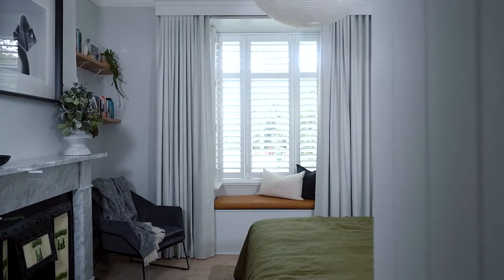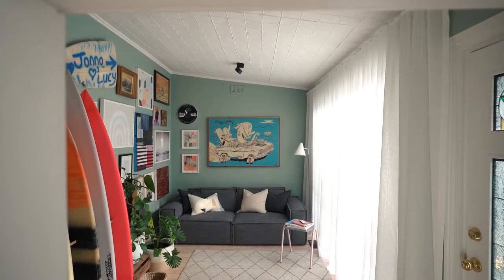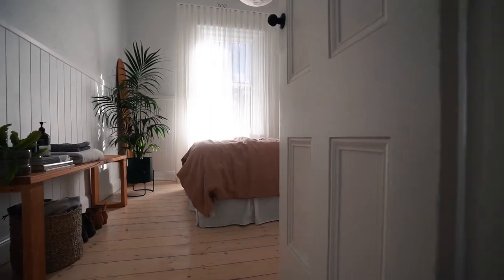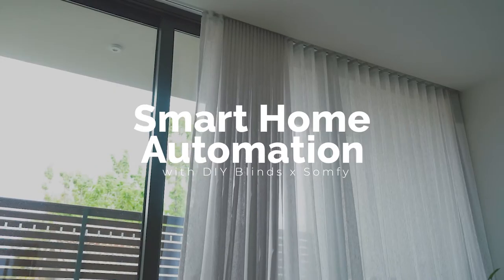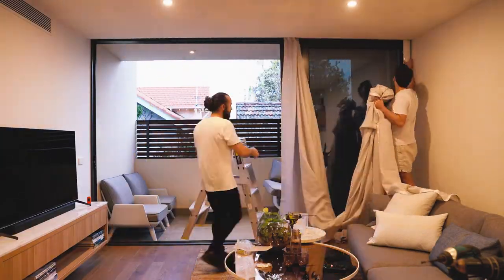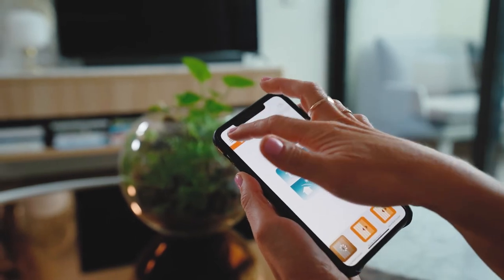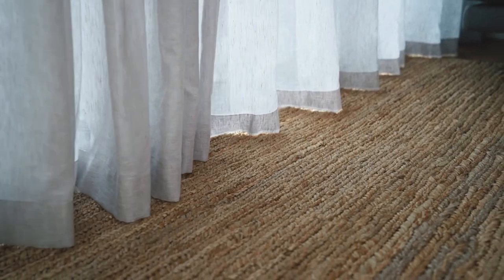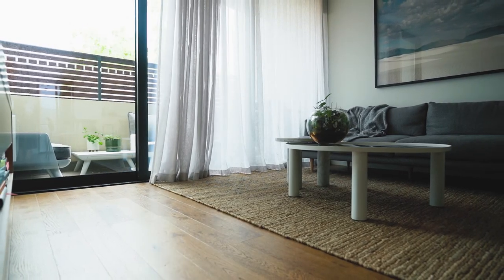Make Your Curtains & Blinds Smart! Easy Smart Home Automation w DIY Blinds & Somfy.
Trailer for HFG Apartment makeover featuring our Somfy motorised blinds and curtains.